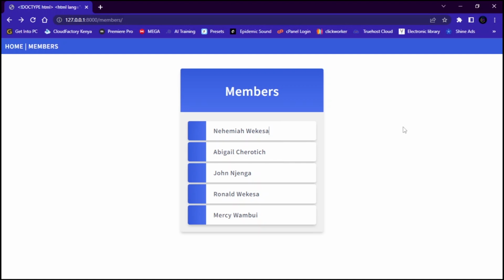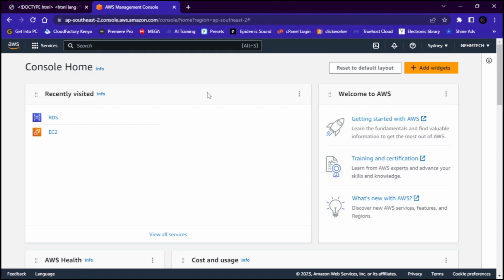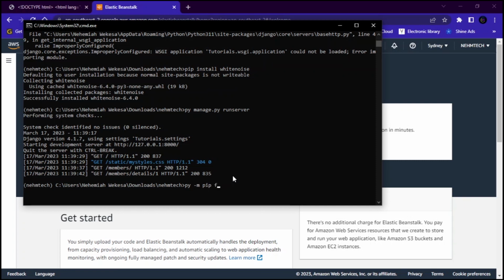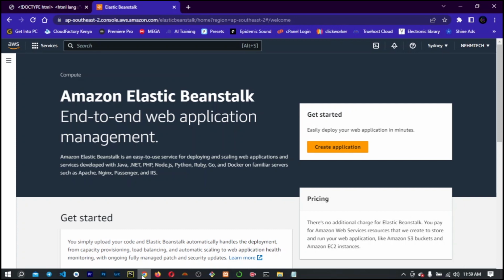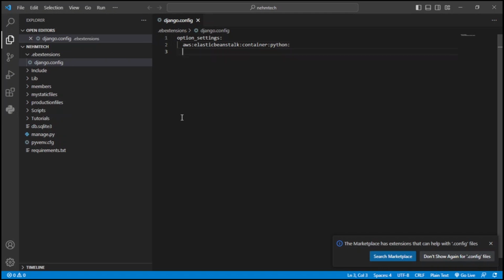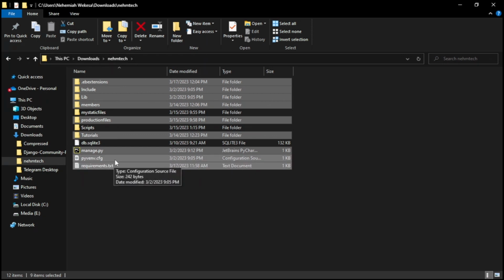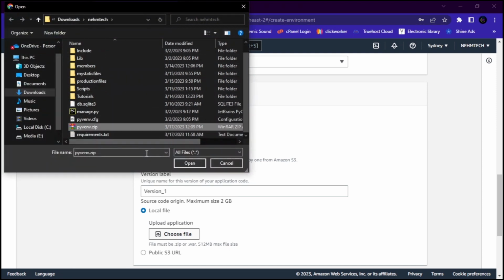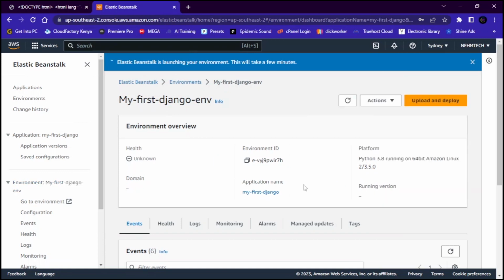DJANGO WEB FRAMEWORK | LESSON 14 | HOW TO DEPLOY DJANGO PROJECT TO AWS PLATFORM